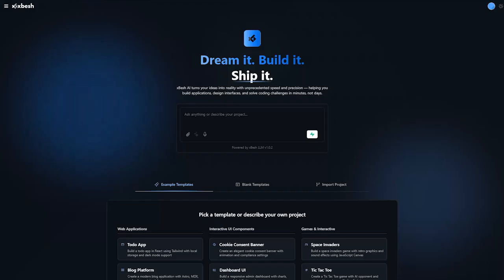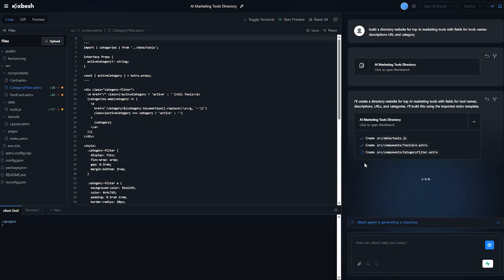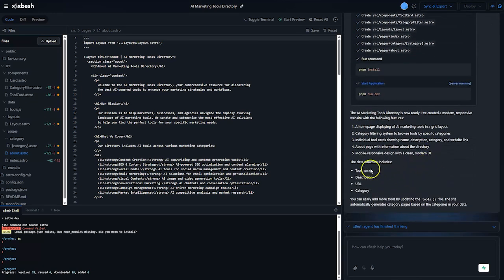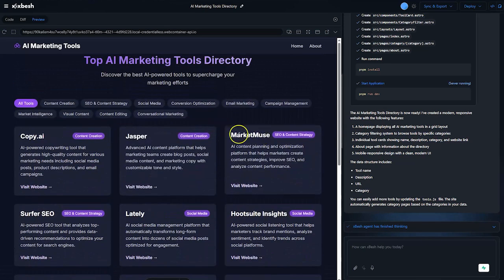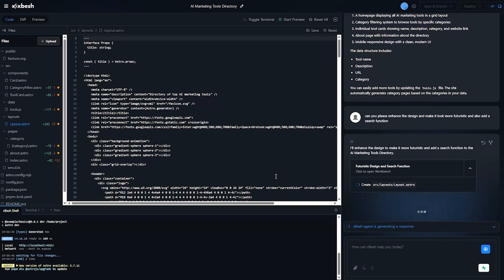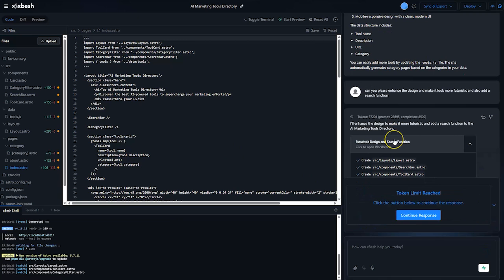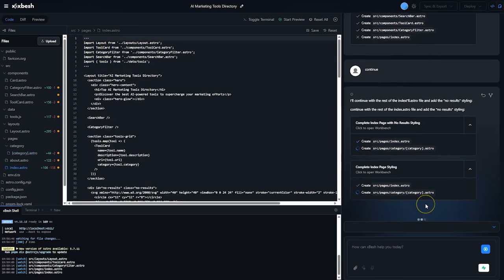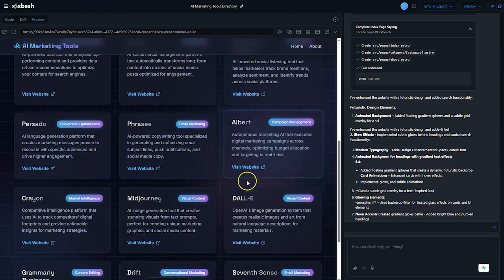xBesh AI Review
Have you ever had a million-dollar app idea ...
just to watch someone else build it first?
NOT ANYMORE!
Watch the demo below and see how xBesh turns plain words into a
live, money-making product in under 15 minutes.